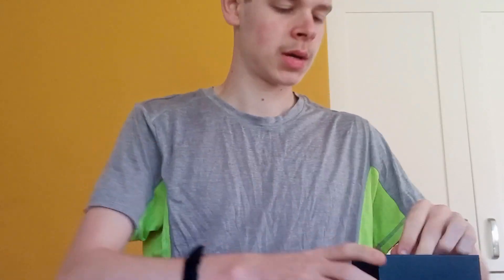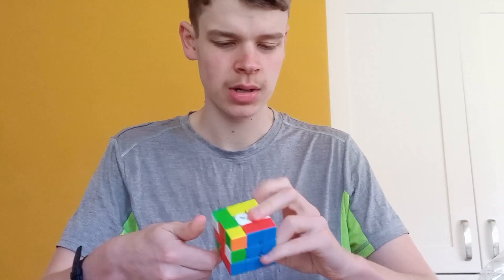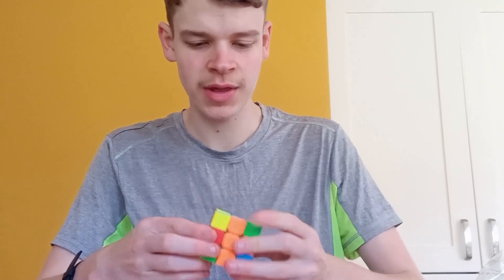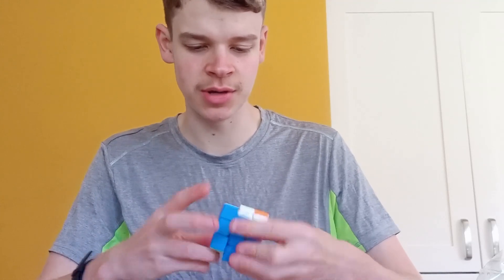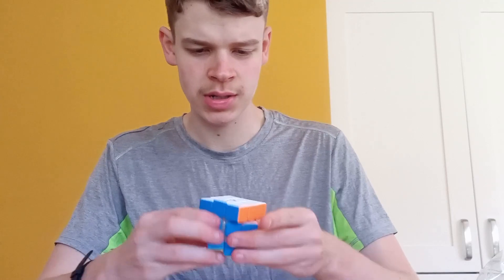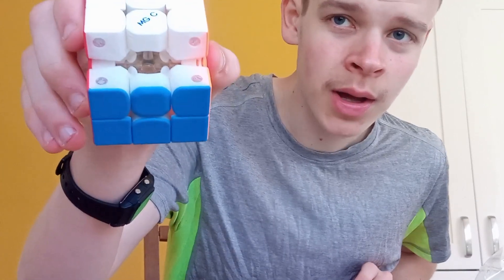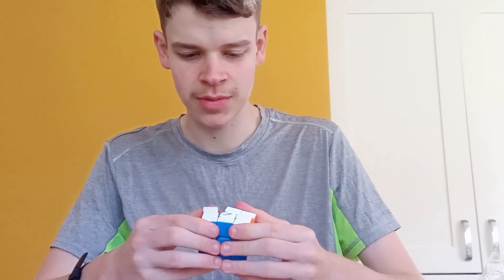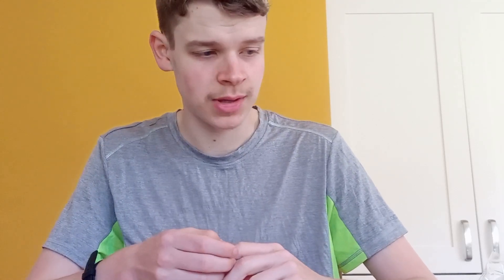YJ MGC Evo V2 unboxing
Unfortunately I can't recommend this cube which is a shame, it seems that YJ just are not designing good cubes at the moment, their pyraminx was also not great. The cube comes with 6 magnet strength options and various elasticity adjustment options but unfortunately it seems to be a repeat of the tornado V2 issues, it can't corner cut properly! In 2023, we should expect a cube that has the full range of corner cutting and can also do weird cuts we don't usually test for, with other cubes coming out implementing various auto-alignment systems, it is very disappointing that YJ have not managed to make a competitive speedcube.